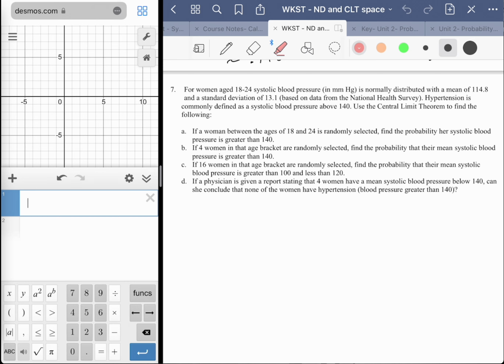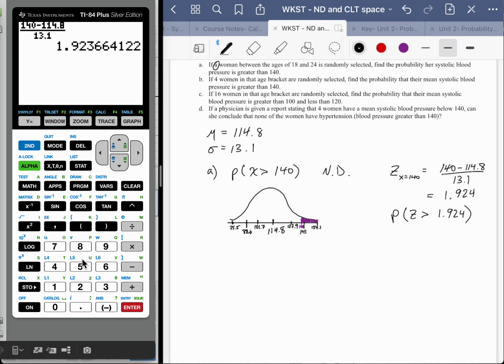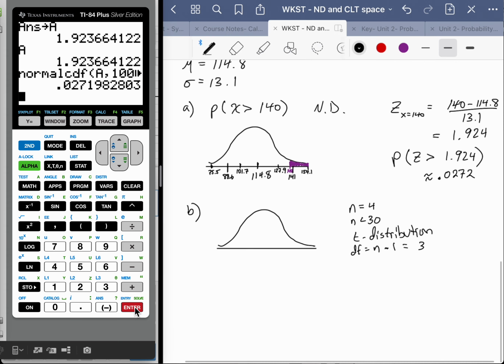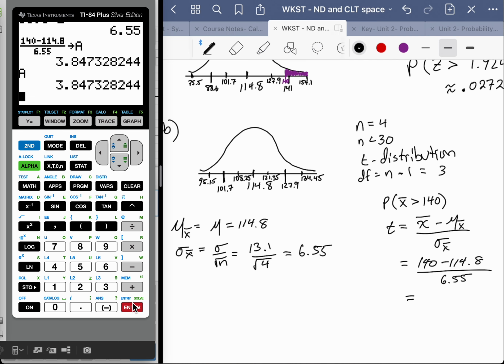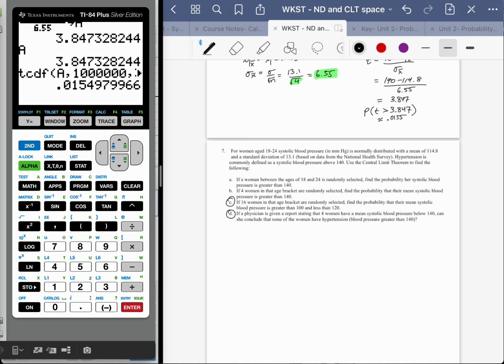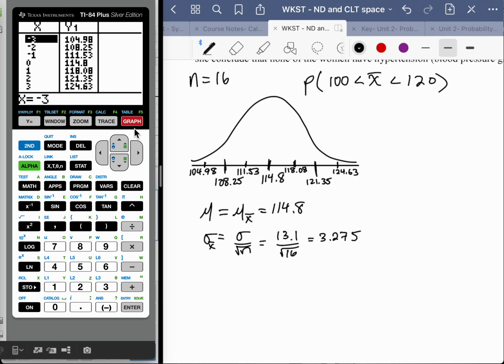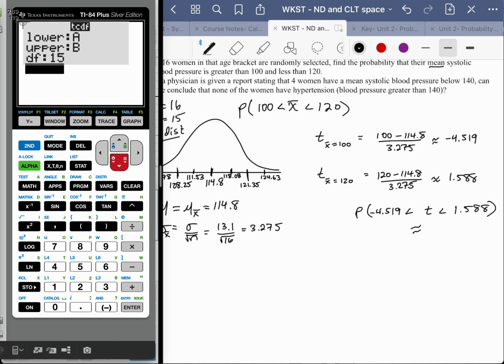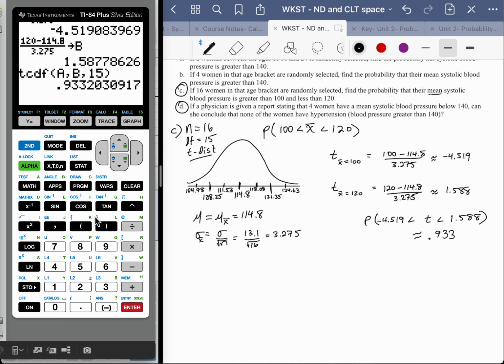WKST - ND and CLT #7